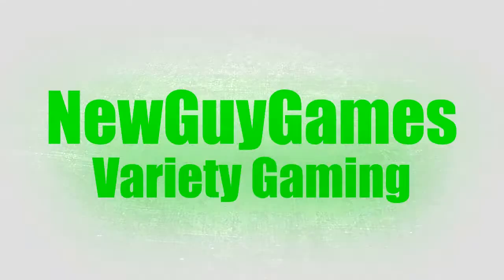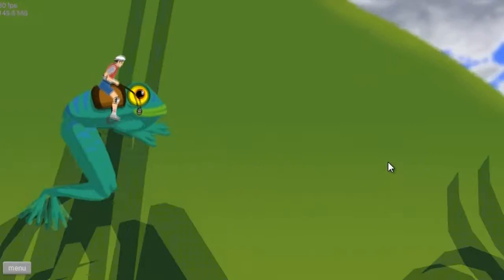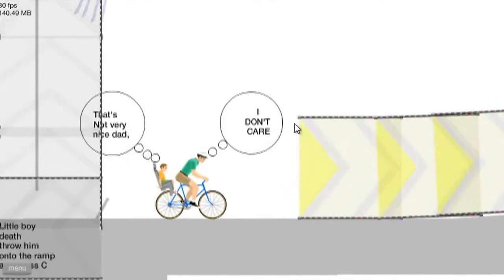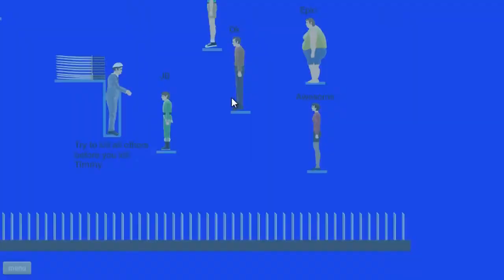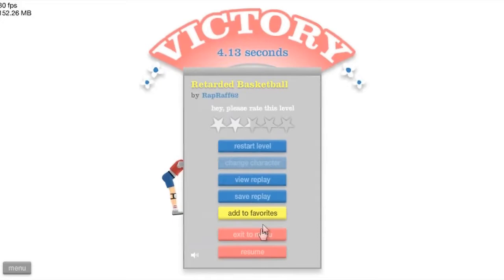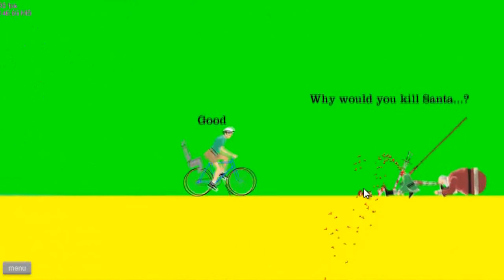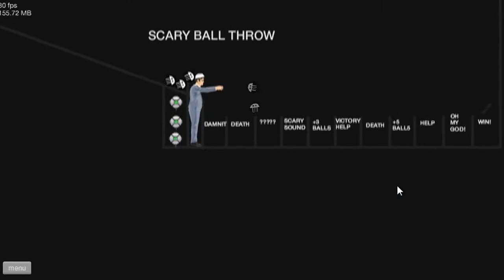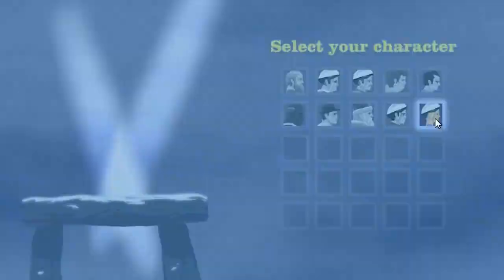Happy Wheels | w/NewGuy Ep17. | RIDING A FROG!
Freestylers - Cracks (Ft. Belle Humble) (Flux Pavilion Remix)

Seven day assemble
I do not claim to have anything to do with this song, the owner of it has given me permission to use it.